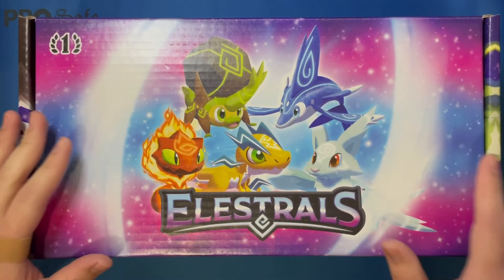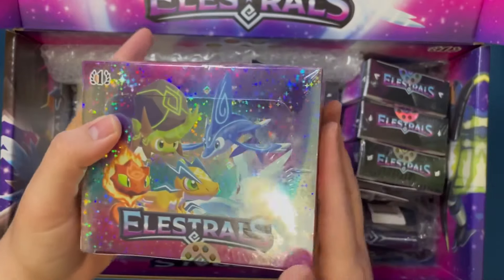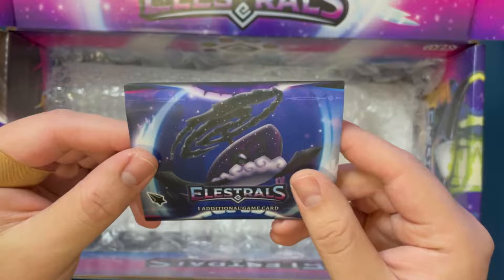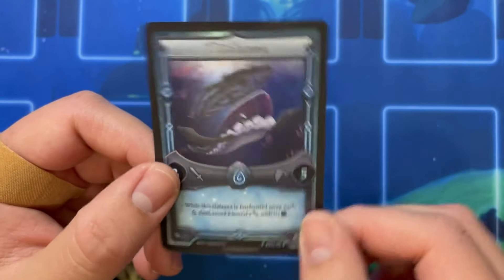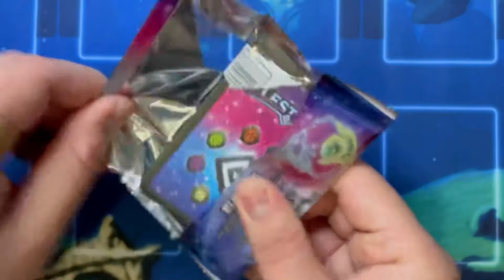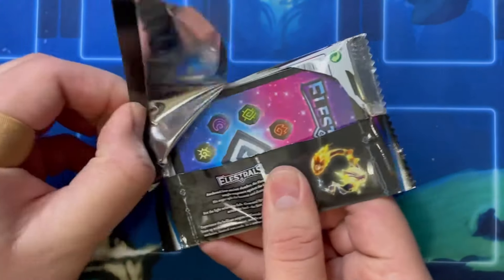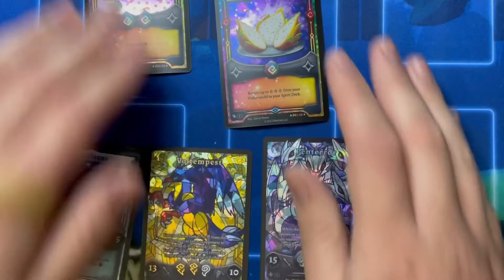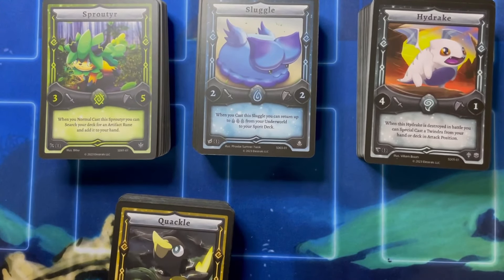A MASSIVE HAUL?! - Elestrals Influencer Box Opening!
What up my Hydrakes?